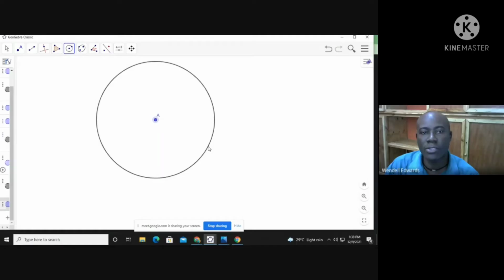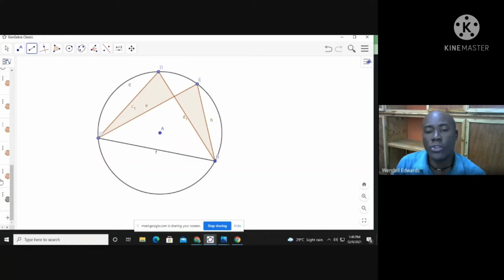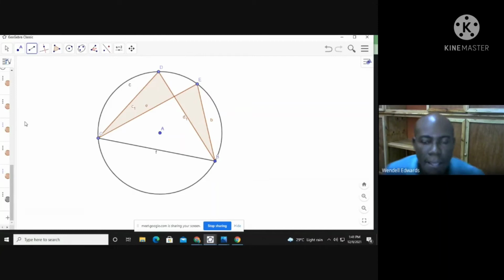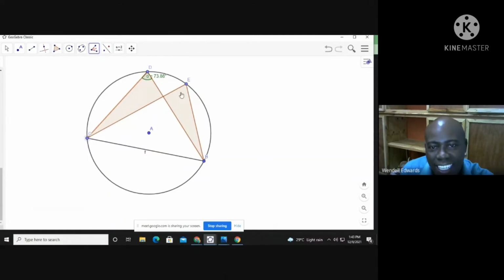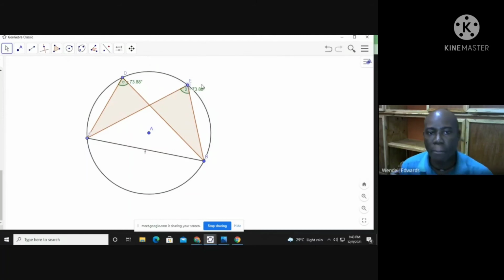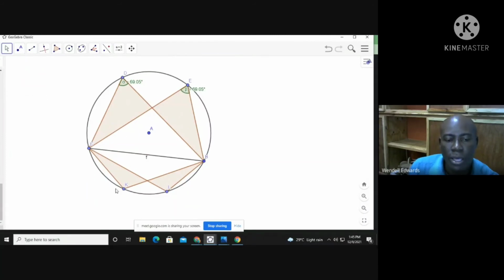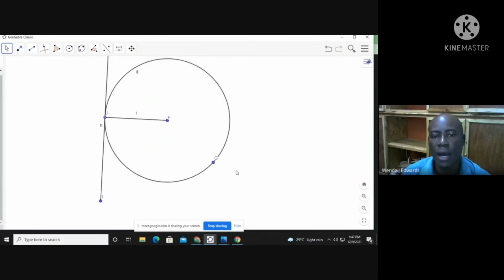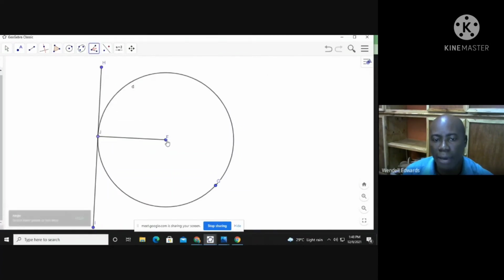Circle Theorem: Episode 2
In this video I focus on the fact that angles in the same segment are equal and the relationship between a tangent to the circle and a chord.